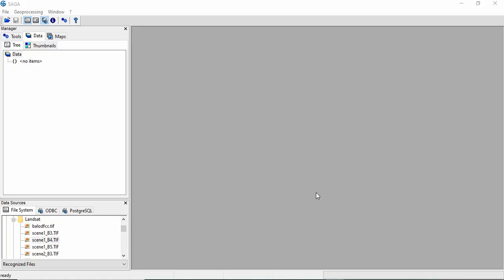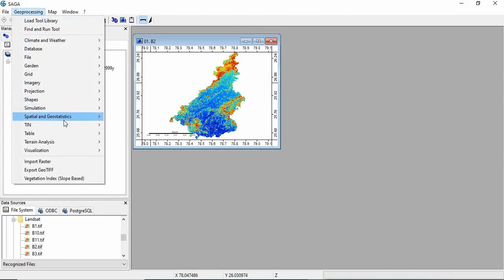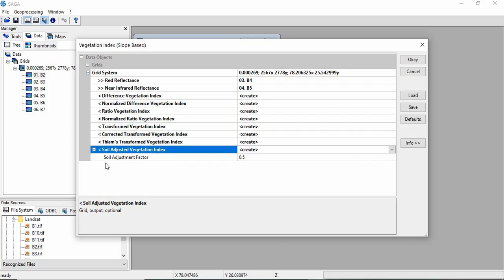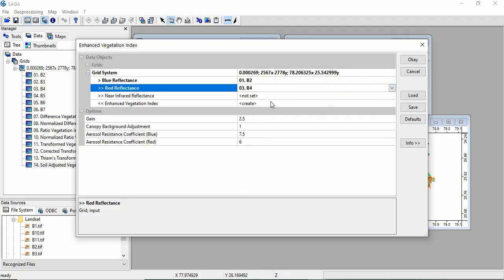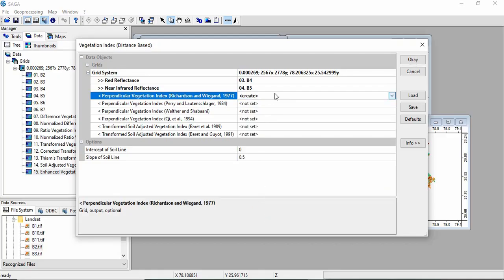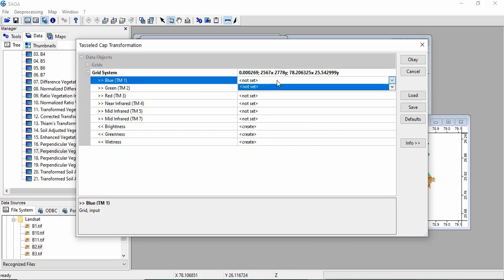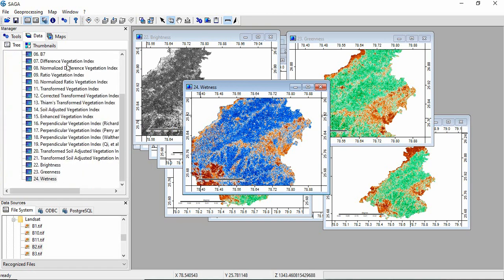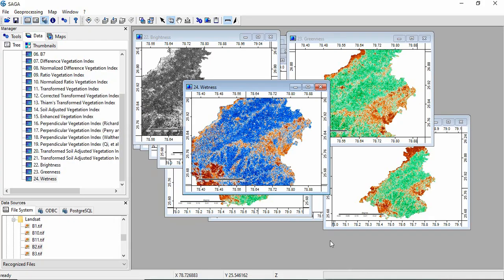Vegetation indices in SAGA GIS: NDVI, EVI, SAVI, TVI, etc and Tasseled Cap Transformation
Calculating vegetation indices in SAGA GIS such as NDVI, EVI, SAVI, TVI and tasseled cap transformation